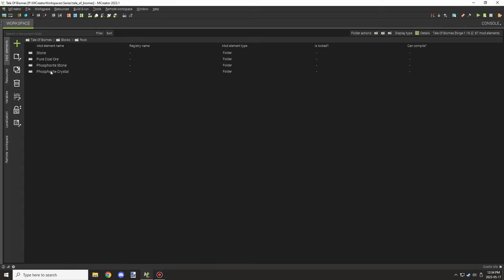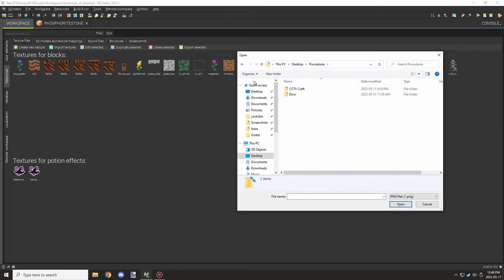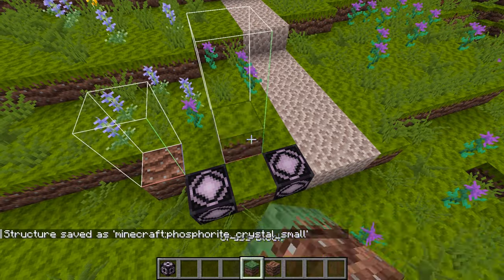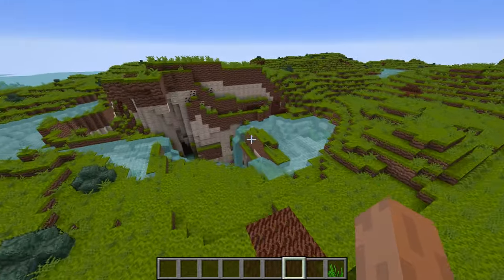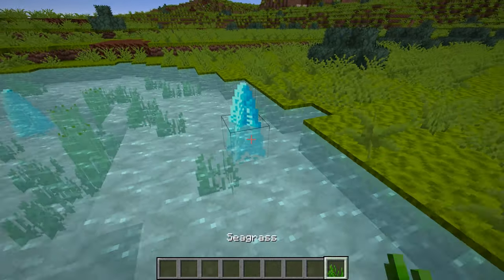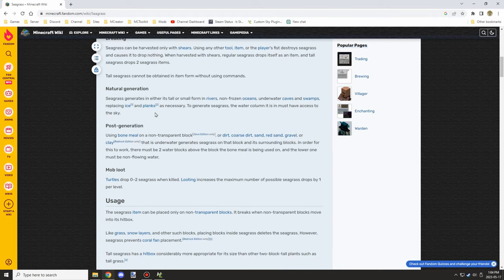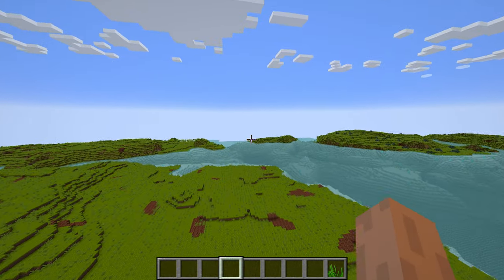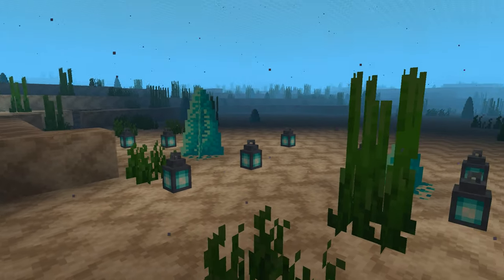River Crystal Generation | MCreator Lore | Ep16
Welcome back to another Friday video for MCreator Lore. Today we got the crystals to generate in the ocean with minimum issues. Next video we will work on the mechanics for the growth and maybe get a resource to drop when we mine them.